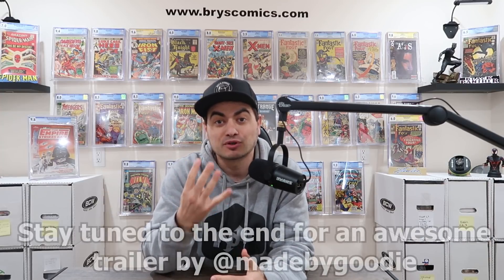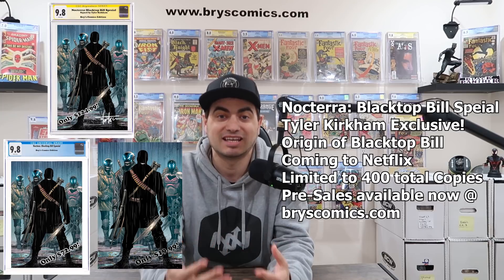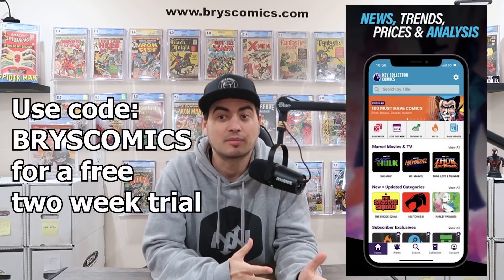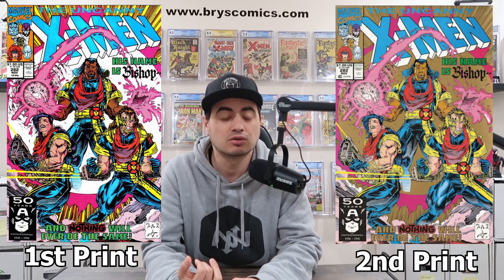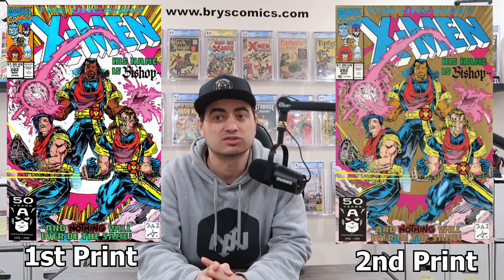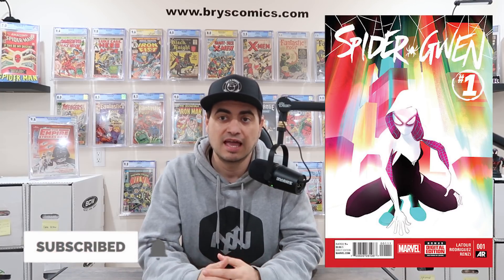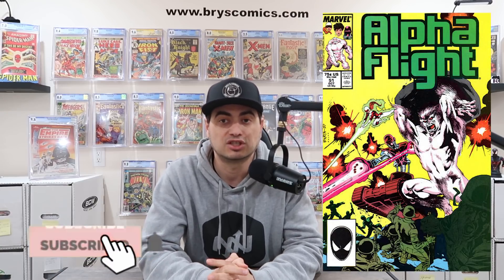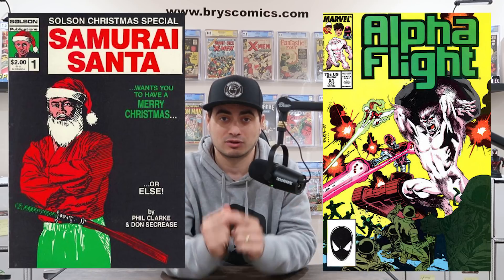6 Key Comics UNDER $25!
3 Chances to win a CGC 9.8 SS copy of my new exclusive!

Download Key Collector app and use code BRYSCOMICS for a free 2 week trial of the app:

Here’s my eBay store: